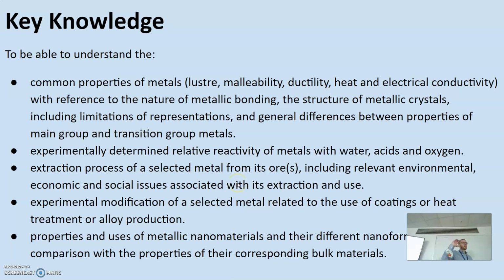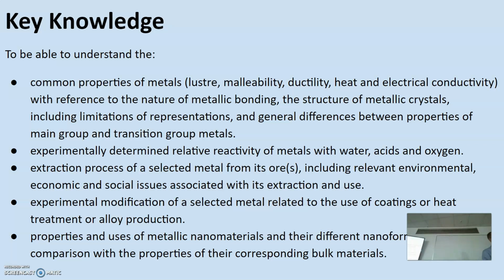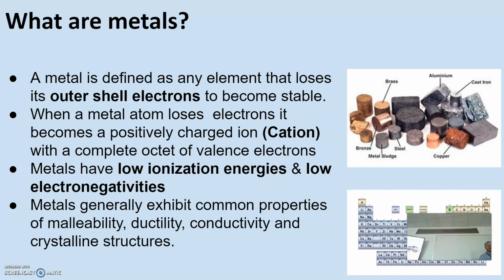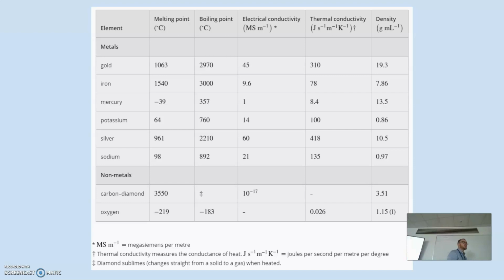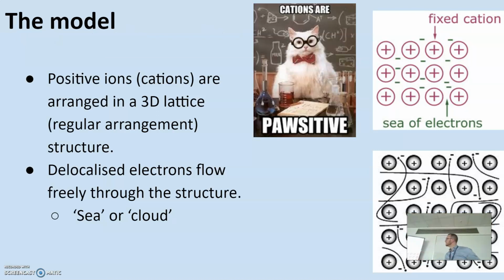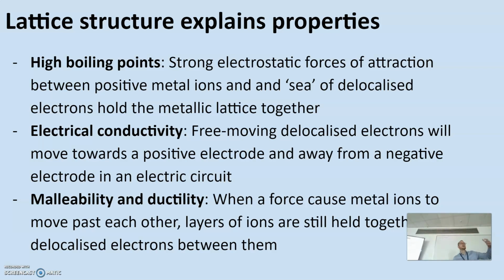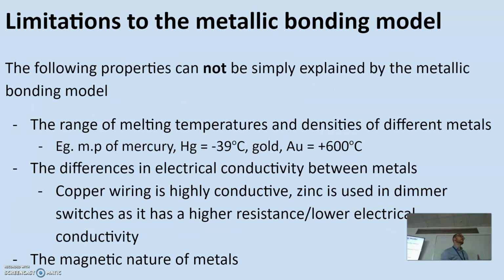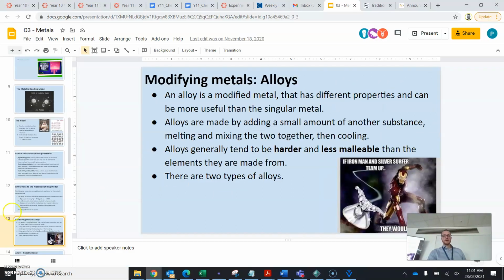Metallic bonding model